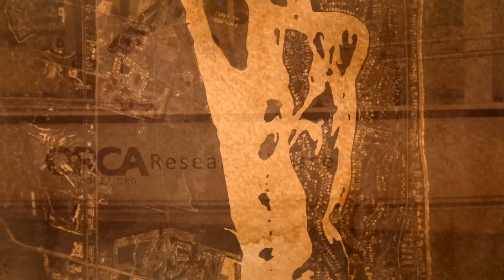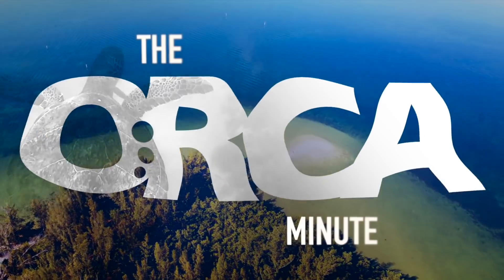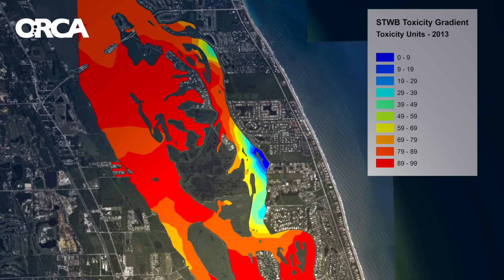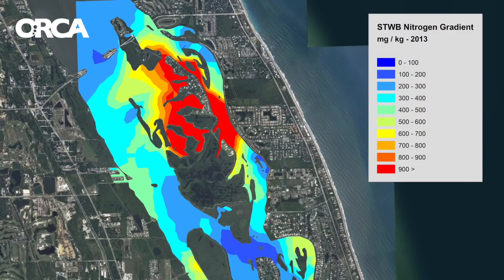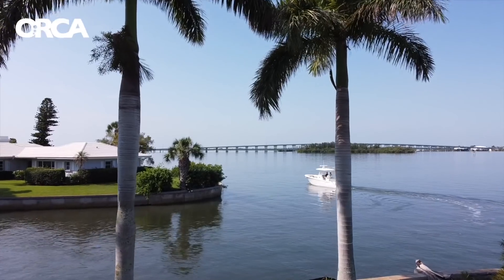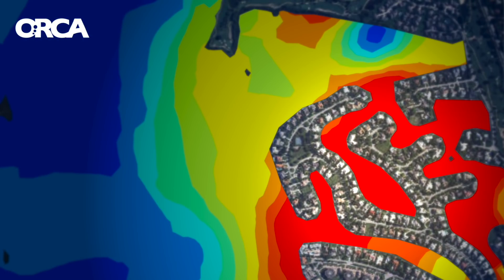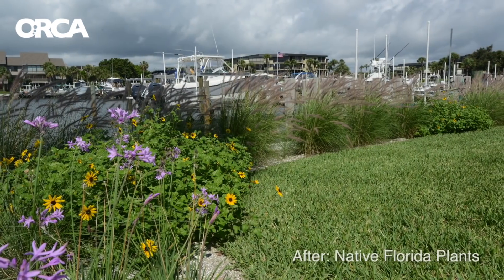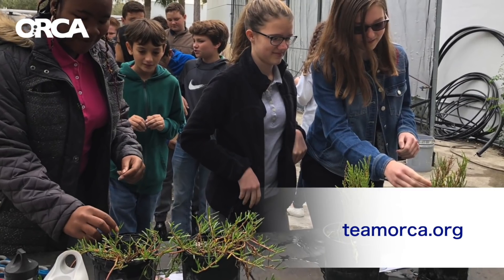The ORCA Minute: Let's talk about Pollution Mapping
Pollution maps serve as powerful visuals to help us identify issues plaguing our waters.